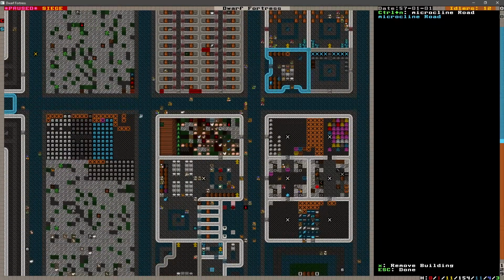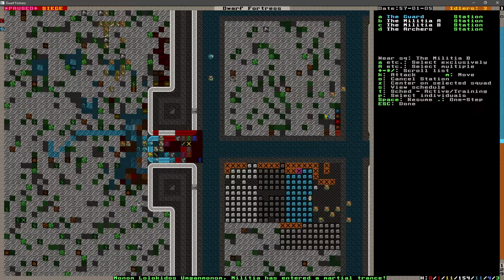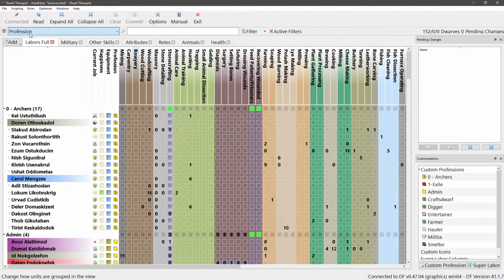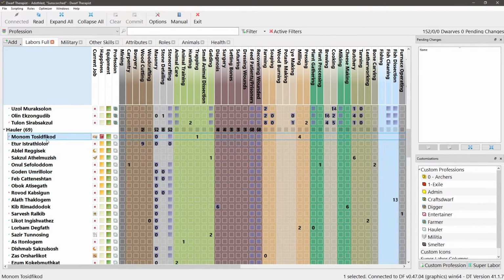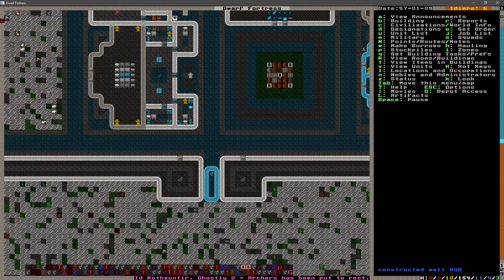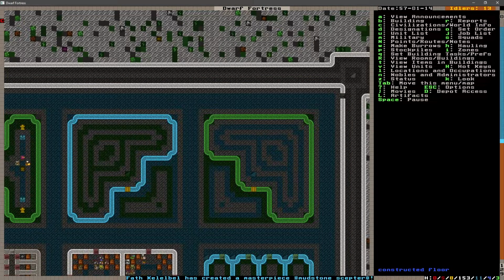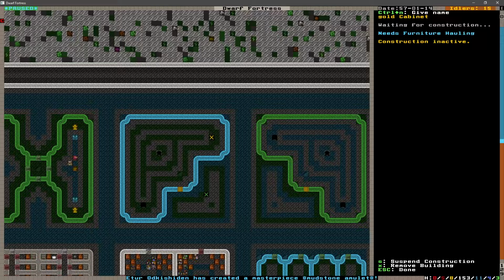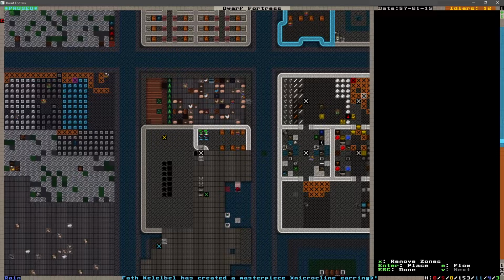Dwarf Fortress 0.47.04 - Ep 25 | Adothelest "Sunscorched" | Fortress Mode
Welcome to a new Dwarf Fortress playthrough!  In this Dwarf fortress Let's Play, we are going start in a brand new world in Dwarf Mode.  We'll try a Dwarf Fortress desert embark with very few supplies, in hopes of creating a trade hub in the middle of the West Desert.

Dwarf Fortress is my favorite game of all time, and I am excited to start a new play through with version 47.04, the "Villan" update..  We will play Fortress mode in a desert biome, with seven dwarves and six picks and no supplies.